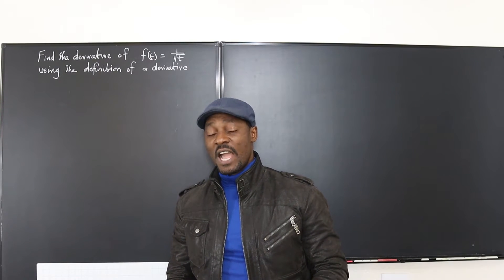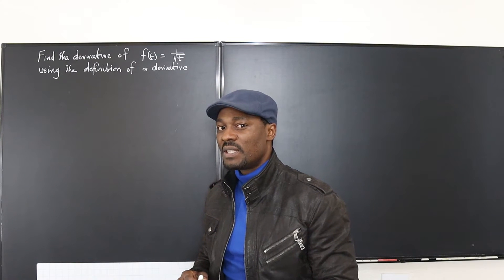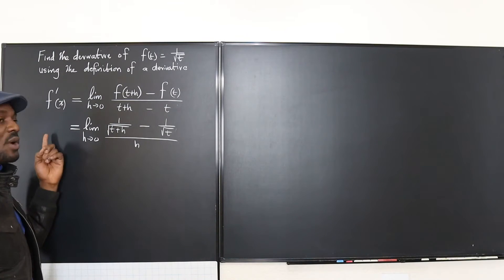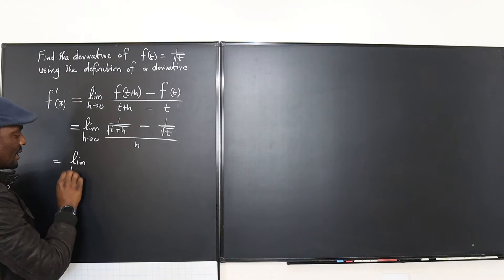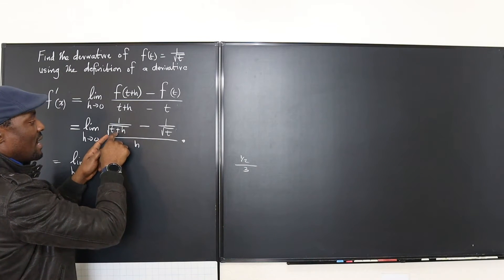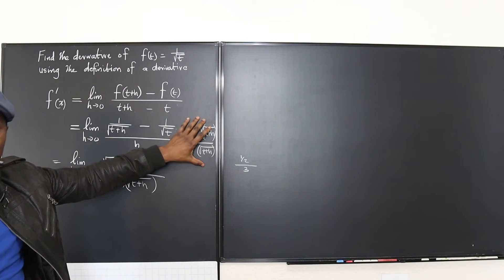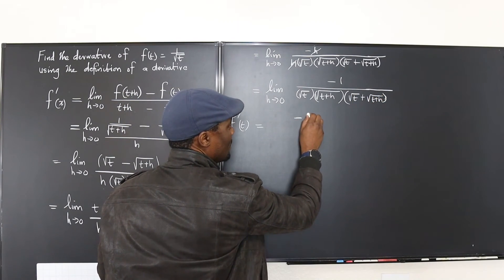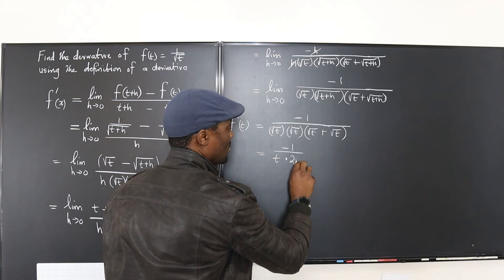Differentiation Using The Definition of a Derivative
The derivative of f(t) is defined as
Lim (as h approaches 0) of [ f(t+h) – f(t) ]/h